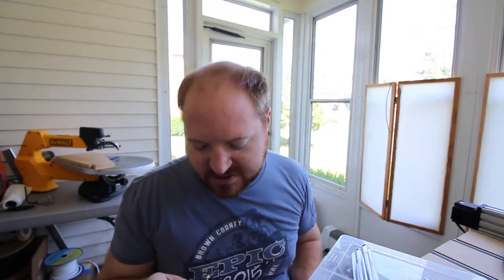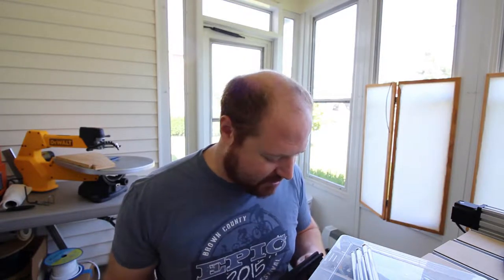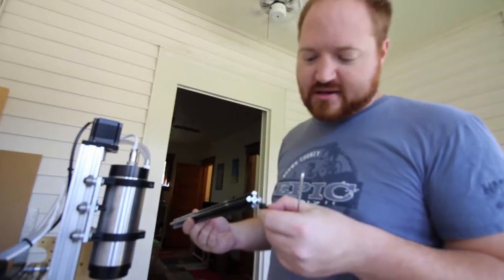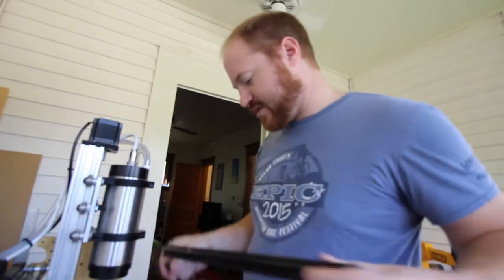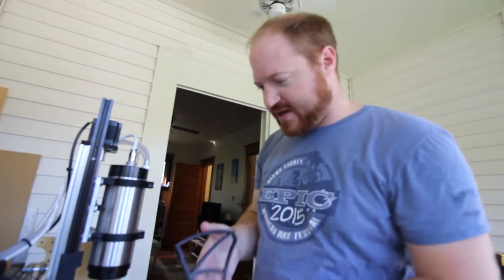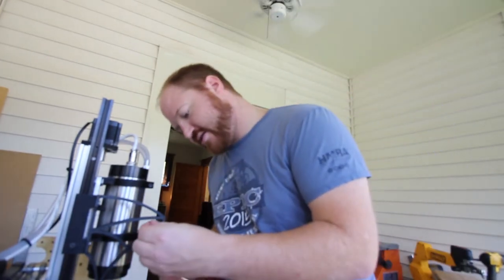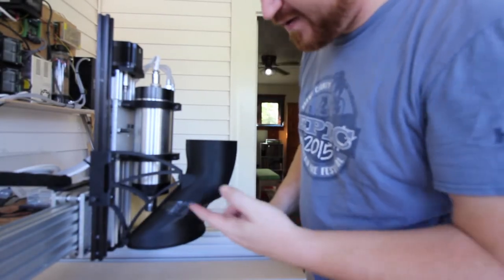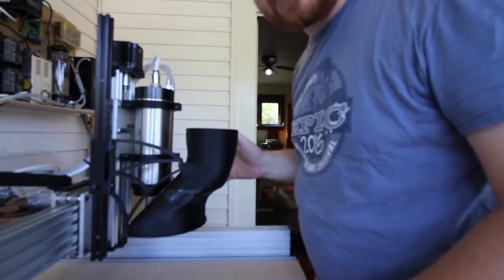Freestyle Quad Frame Project Intro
Where it all began. Designing, making, and building my own quadcopter frame.

Equipment:

   Big rig:
   Joby Gorillapod

   Screen Capture: Icecream apps screen recorder
   Adobe Premeire

   Studio Lights:
   3X Aputure H198c Amaran CRI 95+
   Neewer Tripods
   Neewer Photography White Umbrella

   Custom Equipment:
   Sony NP-F 18650 Battery packs for all Lights
   Sony NP-F 18650 Battery pack for field monitor
   Arieal photography / cable camer Gimbal